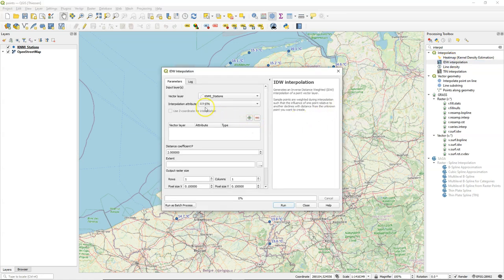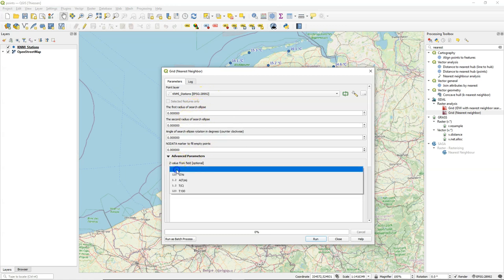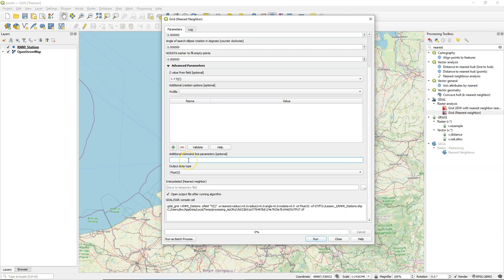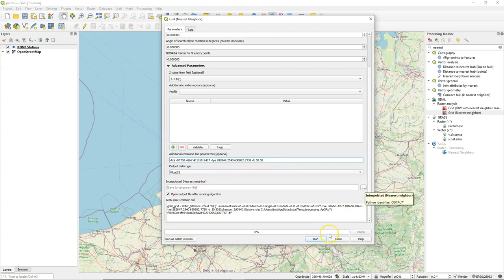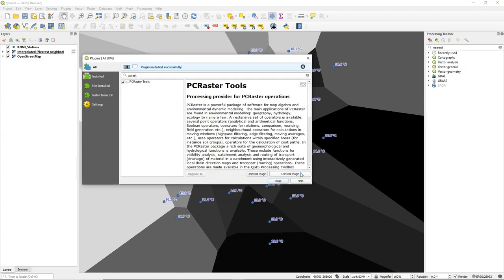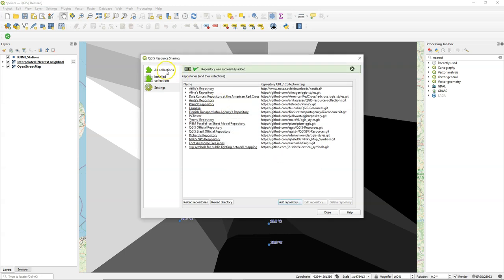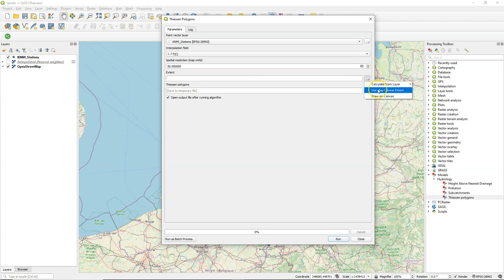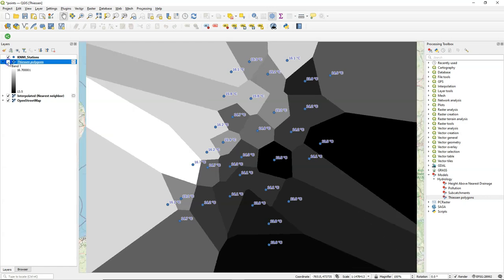Nearest Neighbor Interpolation (Thiessen) in QGIS with Control of Extent and Resolution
We often want to control the output extent and spatial resolution of our interpolation of points to raster. With the IDW tool in QGIS you can easily indicate this. With the Nearest Neighbor tool you need to add additional options to the gdal_grid command. This video shows how you can do this. In the second part of the video you'll see how to use a graphical model from the PCRaster Resource Sharing repository to  do the same, without typing command options.

0:00 Introduction
1:02 Grid (Nearest neighbour) tool
1:27 Additional command-line parameters for gdal_grid
2:53 Add models from PCRaster Resource Sharing repository
4:14 Thiessen model from PCRaster repository